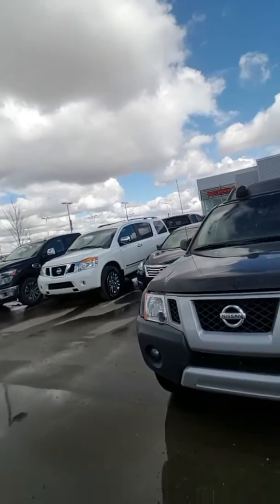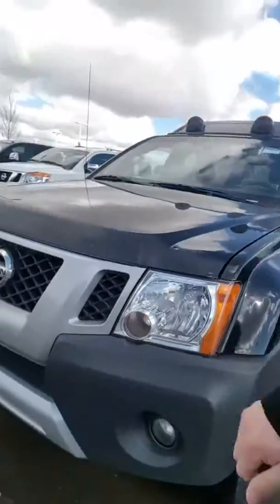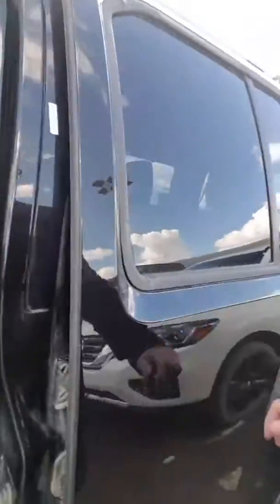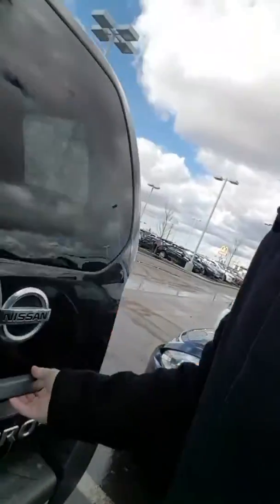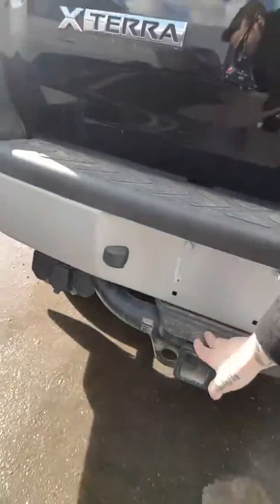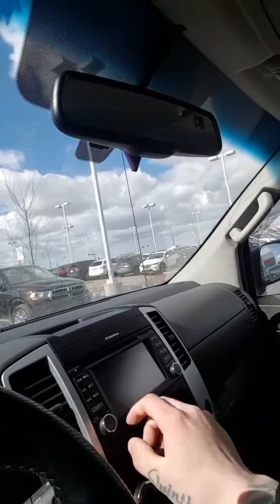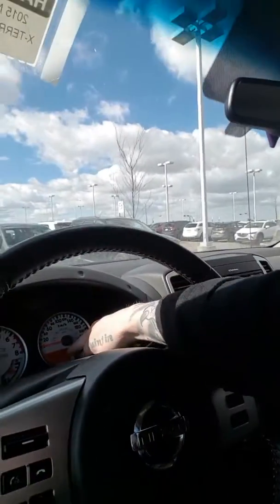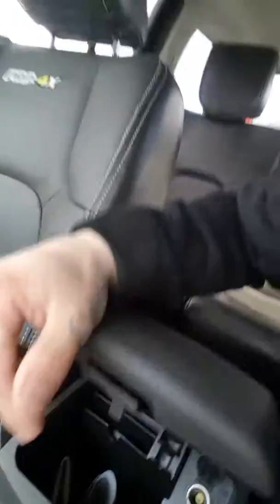Your 2015 Nissan Xterra Gurjeet!